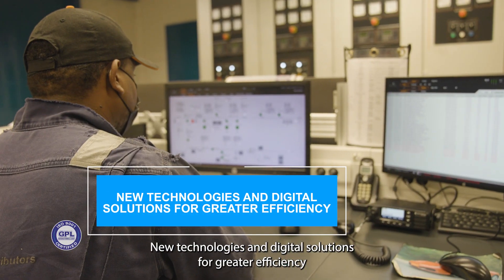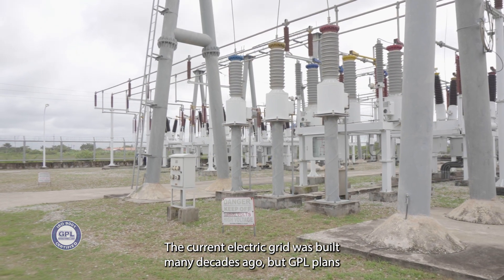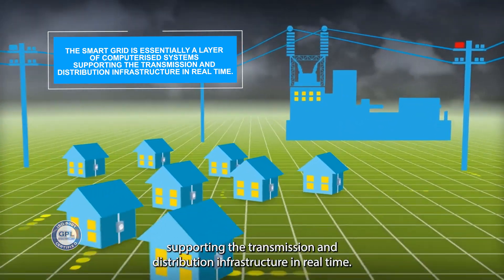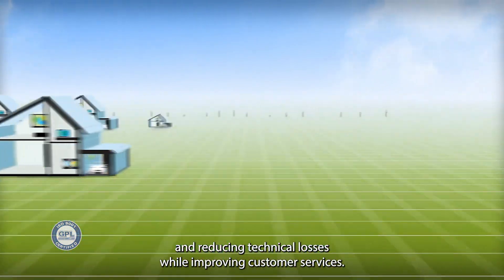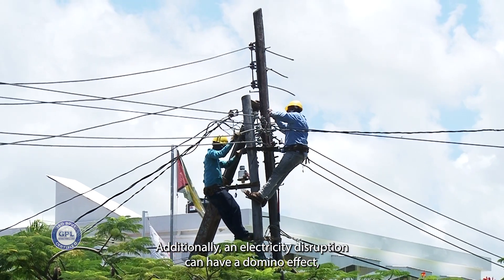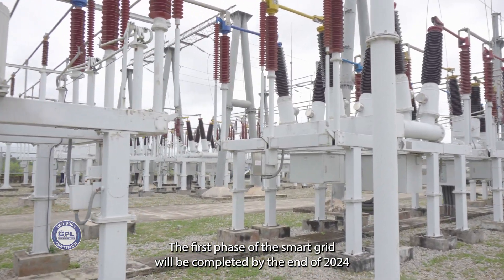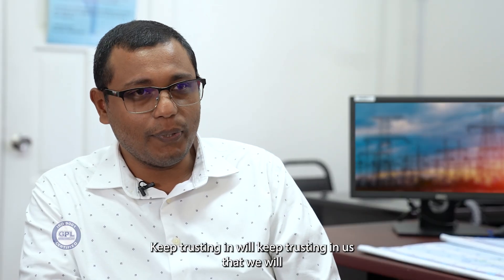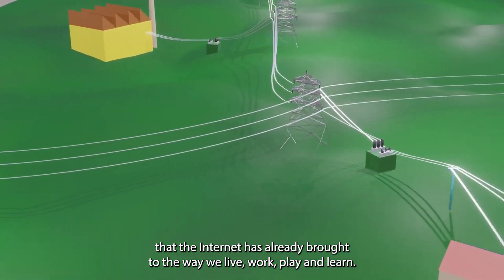GUYANA NEWS ROOM - GPL TO BUILD NEW CONTROL CENTER - IMPLEMENT FULL FLEDGE SMART GRID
With plans to construct a new control centre, the Guyana Power and Light will in the coming years implement a full-fledged smart grid. The current electric grid was built many decades ago but GPL plans to improve upon it with digital technology. Here is more…